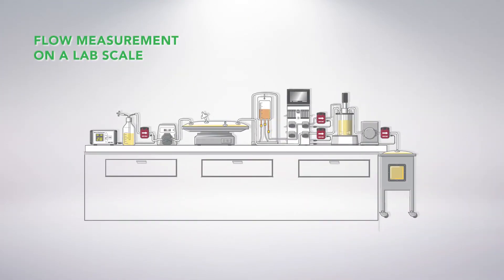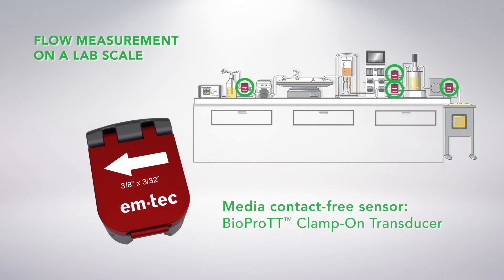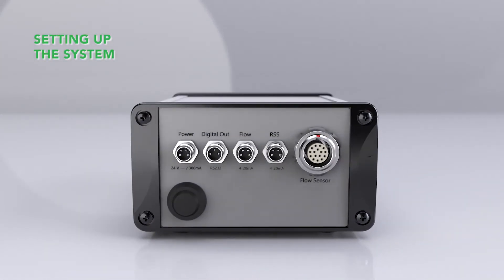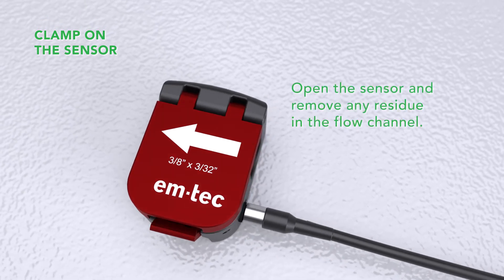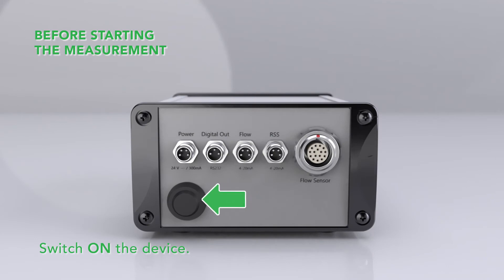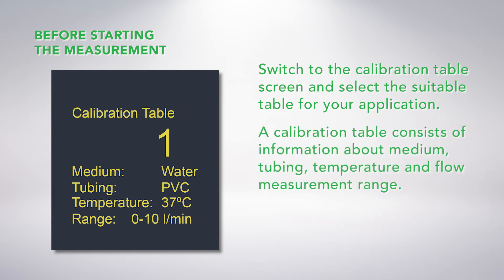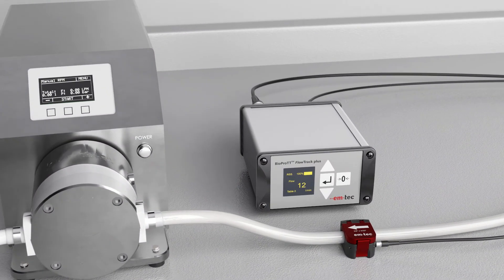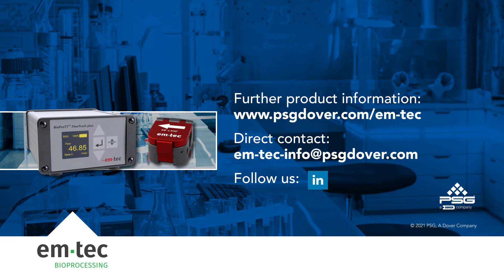BioProTT™ Flow Measurement System - How It Works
This video provides practical instructions on how to set up the em-tec BioProTT™ FlowMeasurement System, a plug-and-play solution to measure and monitor flow rates within liquid-bearing laboratory applications. Incorporating the benchtop device BioProTT™ FlowTrack plus and a corresponding BioProTT™ Clamp-On Transducer, the system functions based on the ultrasonic transit time method. It measures the flow without direct contact to the medium and shows the volumetric flow rate in real time on its integrated display. To benefit from a reliable flow control within your lab scale application, check out the BioProTT™ FlowMeasurement System